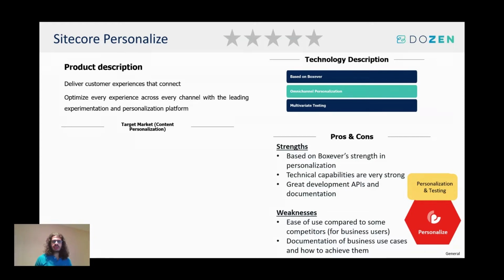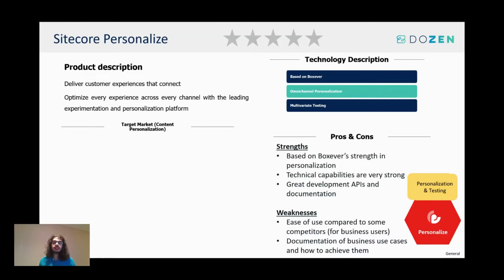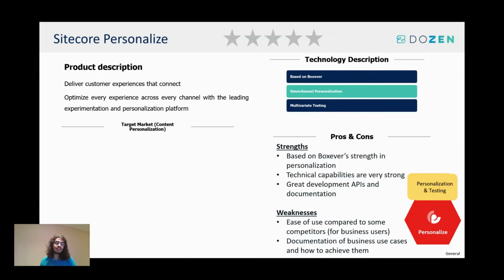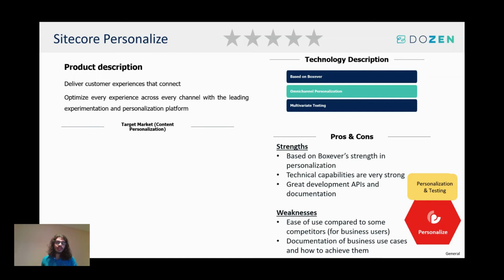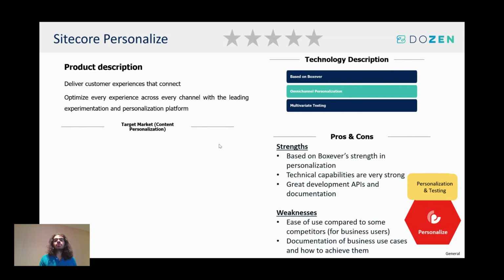Sitecore Personalize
This video looks at Sitecore Personalize and it's positioning, competitor landscape as well as key values and how it fits in the better together positioning